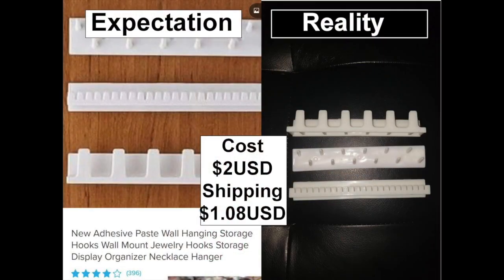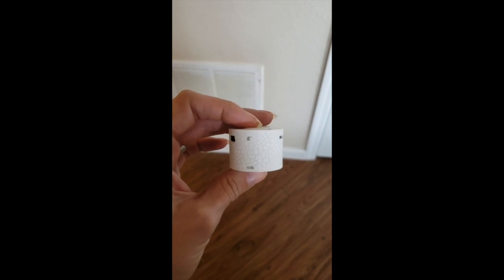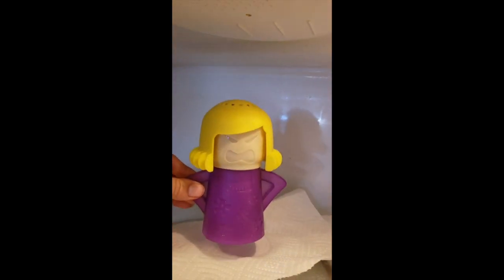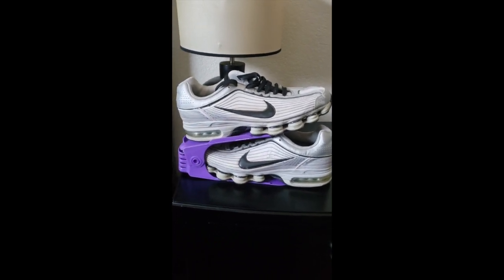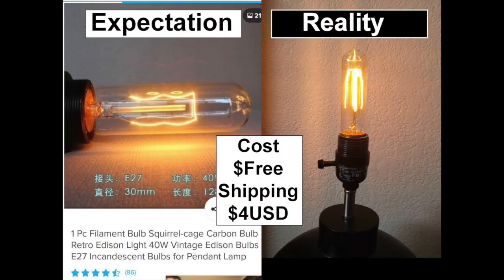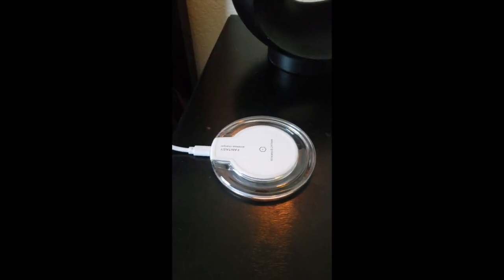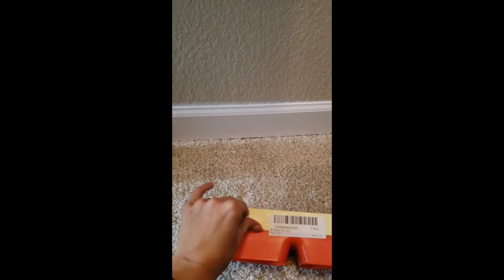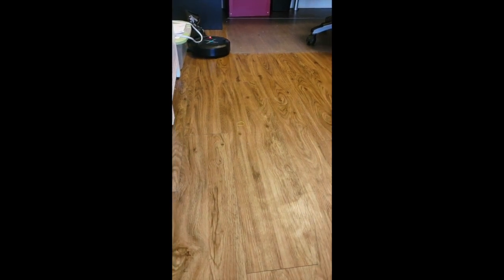Wish Haul - Items for your home - Love Where You Live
Wish Haul - Home Products Review

I bought 12 items from wish.com for your home and reviewed which items are worth buying and which you should not.  All items shown in the video will be listed below.

Are you considering selling your home or are you in the market to buy a house?  Not in Colorado?  Not a problem! Still get a hold of me and I will get you in touch with a great Realtor in your State.

You can also search for homes on my website MorganMalcolm.com

Address:
RE/MAX Masters Millennium
Attn: Morgan Malcolm
6020 Greenwood Plaza Blvd. #100

Wish Items:

1.  2pcs/set Garden Tool Plastic Glass Cement Scraper Caulking Finishing Spreader Spatula Grout Remover

Price:  Free
Shipping: $2

2. 1 Pc Filament Bulb Squirrel-cage Carbon Bulb Retro Edison Light 40W Vintage Edison Bulbs E27 Incandescent Bulbs for Pendant Lamp

Price: Free
Shipping: $4

3.  Portable Mini Stereo Bass Speakers Nice Music MP3 Player Wireless TF Speaker Nice

Price: Free
Shipping: $3

4.  Hot New Metro Angry Mama Microwave Cleaner Steam Cleaners (4 Colors)

Price:  Free
Shipping: $4

5.  Smart Robotic Vacuum Cleaner Cordless Dry Wet Sweeping Cleaning Machine

Price:  $20 ($18 Group Price)
Shipping: $14

6.  Wall Mounted Mop Organizer Holder Brush Broom Hanger Storage Rack Kitchen Tool

Price:  Free
Shipping: $2

7.  8 Colors 2018 Home & Living Integral Adjustable Storage Rack Thickened Simple Plastic Double Shoe Rack Innovative Space-Saving Storage Home Decor Tool

Price: Free
Shipping:  $2

8.  Double - sided printing black and white simple geometric rectangular pillowcase home decoration car sofa cushion sets(30cm * 50cm)

Price:  $1
Shipping: $1

9.  New Adhesive Paste Wall Hanging Storage Hooks Wall Mount Jewelry Hooks Storage Display Organizer Necklace Hanger

Price:  $2
Shipping:  $1.08

10.  2+pcs Hanging Wall Type Shoe Stick Storage Holder Home Plastic Paste Super Glue Wall Hanging Slippers Shelf Storage Organizer

Price:  Free
Shipping: $2

11.  Amazing New Body Sensing Automatic LED Motion Sensor Night Lamp Toilet Bowl Bathroom Light 8/16 Colors

Price: $2
Shipping: $3

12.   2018 Newest Ultra-thin QI Wireless Charge Phone Wireless Charger Charging Pad for IPhoneX/8/8Plus/for Galaxy S9/S8/S6/S7 Edge/S8 Plus/S9 Plus and ALL QI-Standard Smartphones

Price:  $2
Shipping: $3